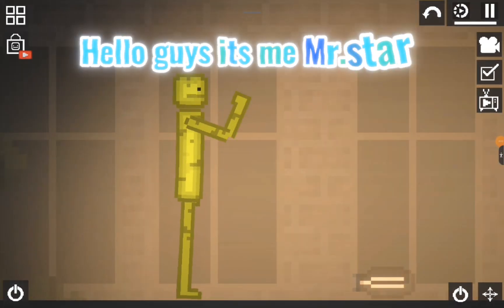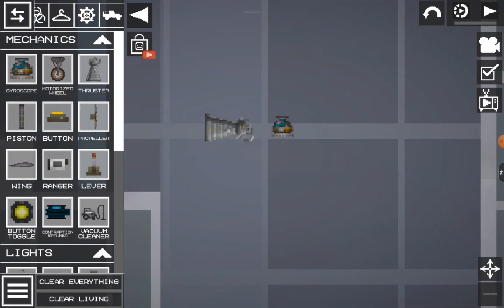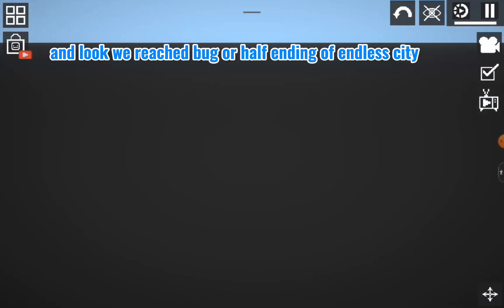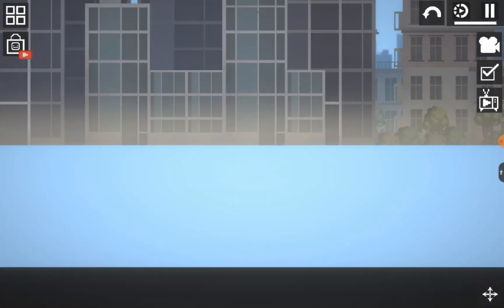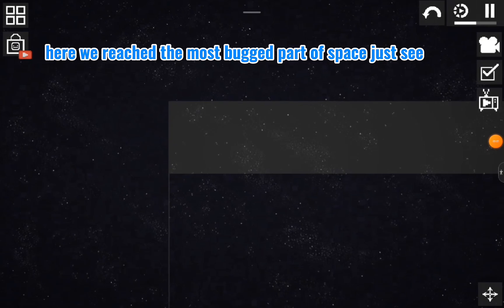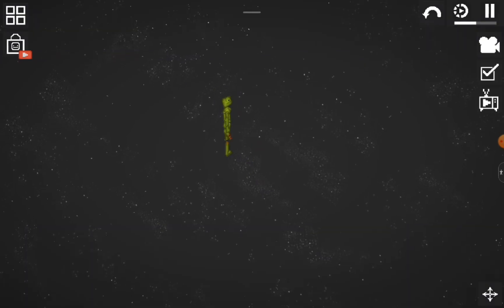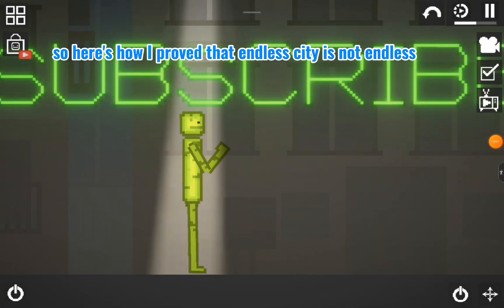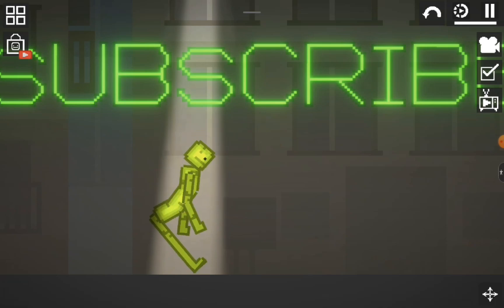NO ONE KNOWS THIS* EndLess city IS NOT ACTUALLY ENDLESS* .@MR_STAR659